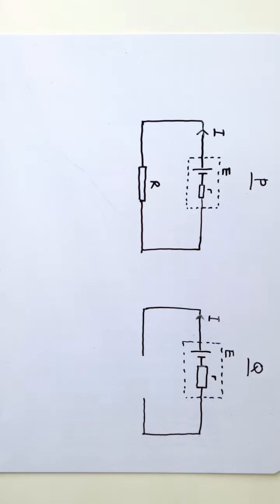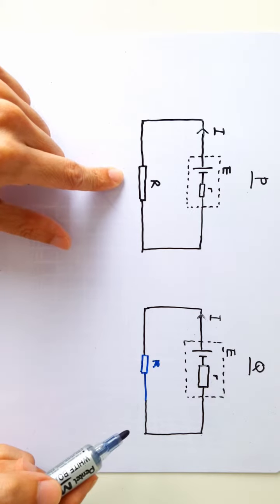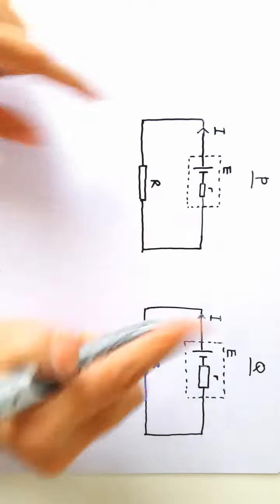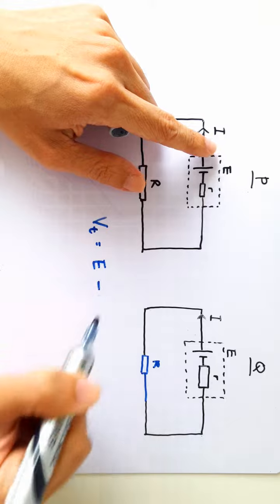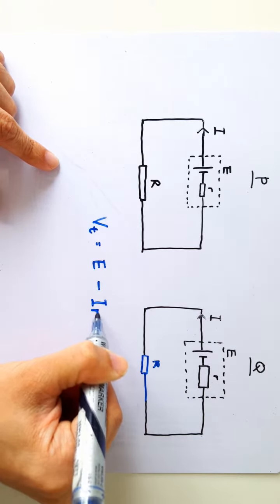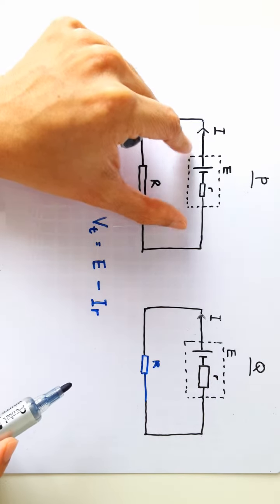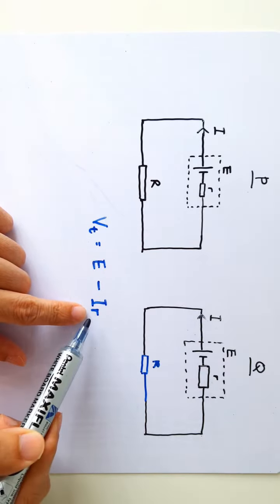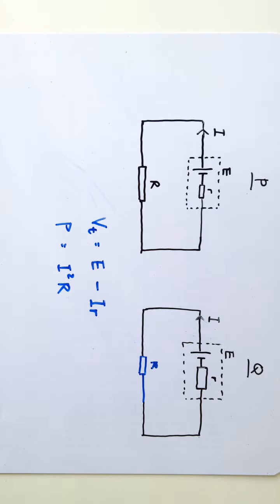2013 P1 Q26